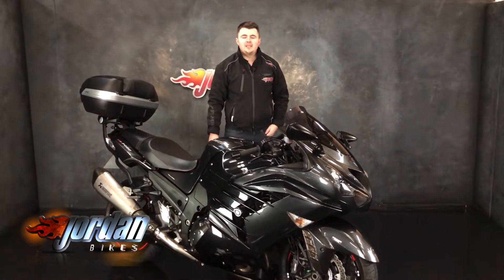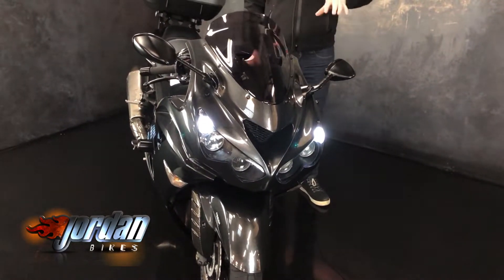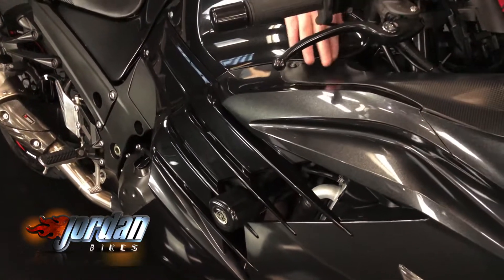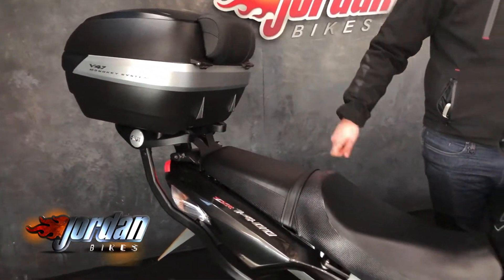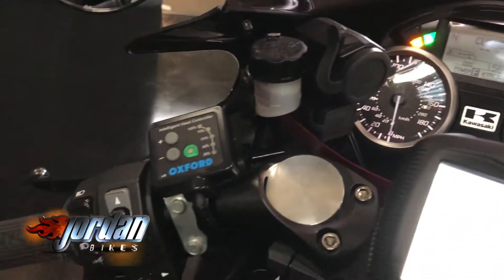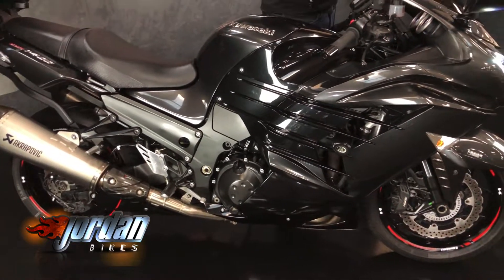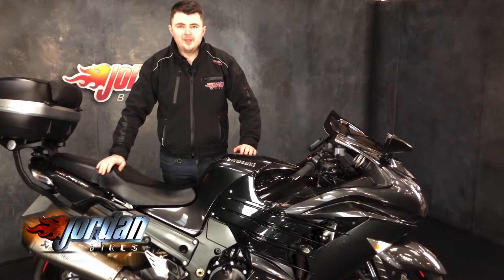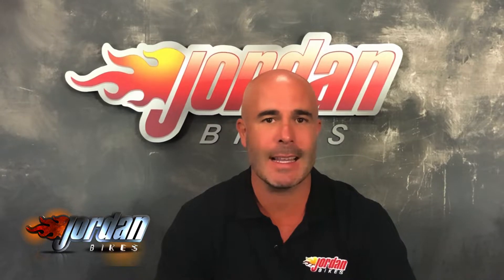Jordanbikes- For Sale, Kawasaki ZZR1400 ABS, 2016 16 plate, 15,656 miles, £8790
For Sale, Kawasaki ZZR1400 ABS, 2016 '16' plate with only 15,656 miles on the clock. This is an absolutely stunning bike that has clearly been cherished. The ZZR 1400 is an incredible sports tourer offering a claimed 200bhp and capable of covering great distances in superb comfort. As standard they come with ABS, power modes and adjustable traction control. This particular bike a pair of sweet sounding Akrapovic exhausts, Garmin Zumo sat nav, bar risers, touring screen, carbon ram air tubes, Givi top box and R&G crash protection. What a fantastic bike this and is sure to sell quickly so don't delay on this one. Yours for only £8790